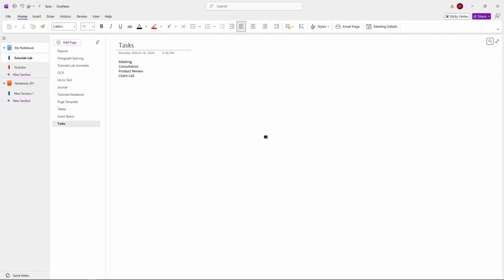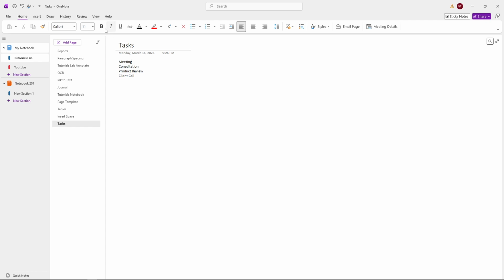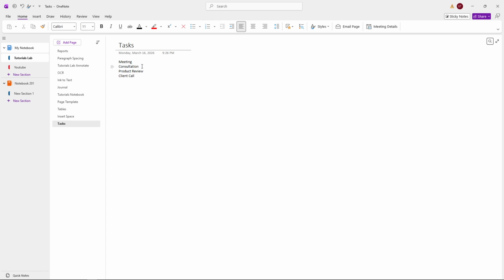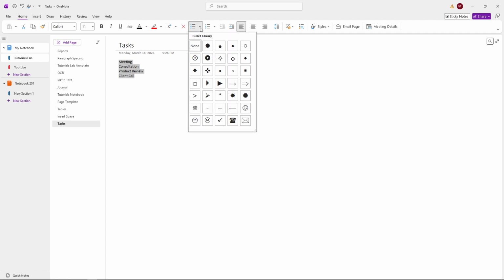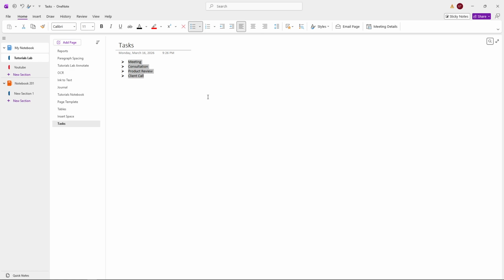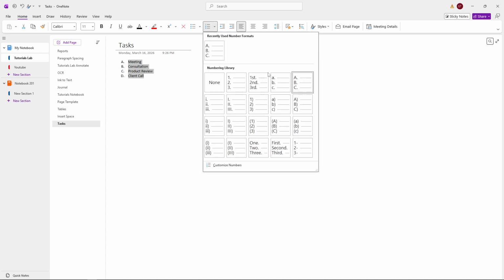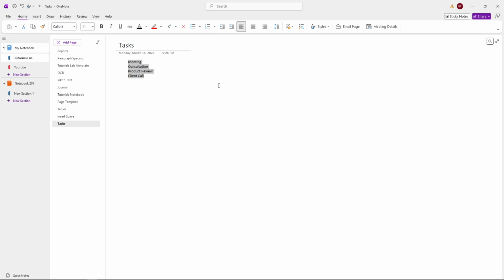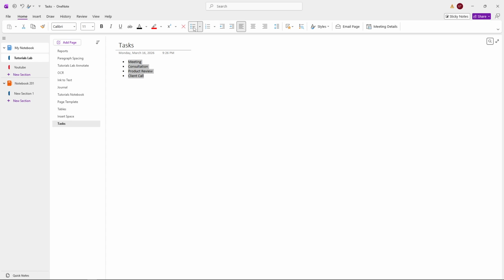How To Make Bullet Points And Numbered Lists In OneNote Desktop (Tutorial 2026)